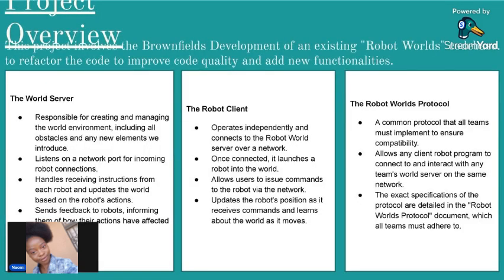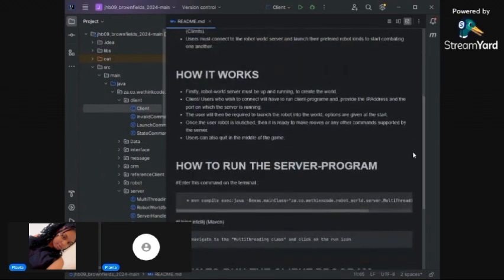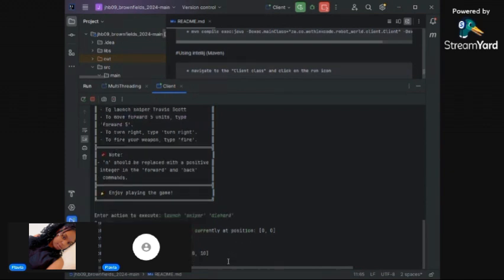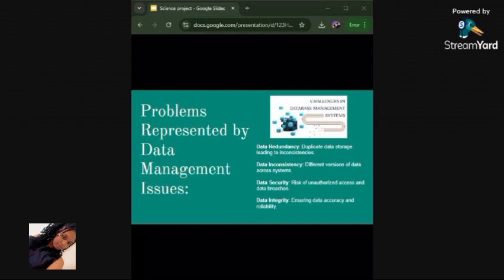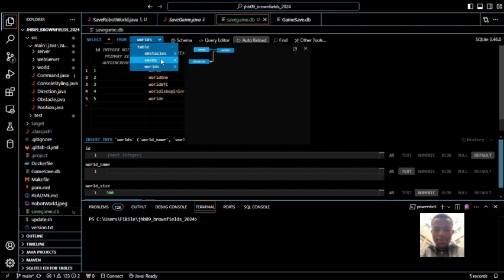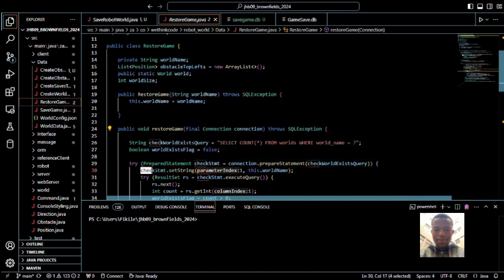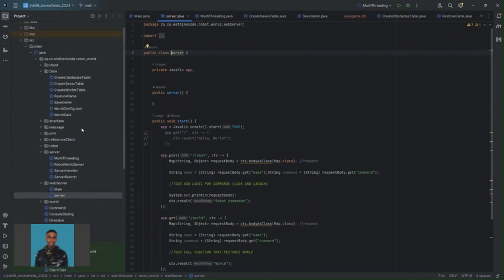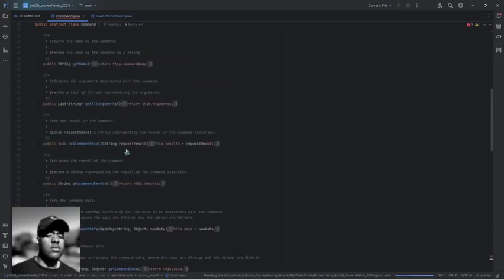JHB 09 Brownfields